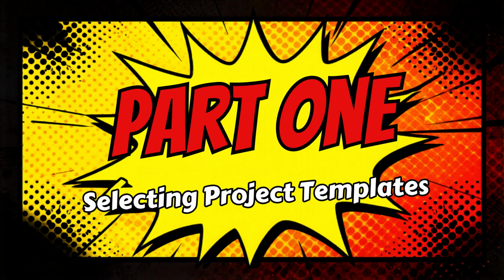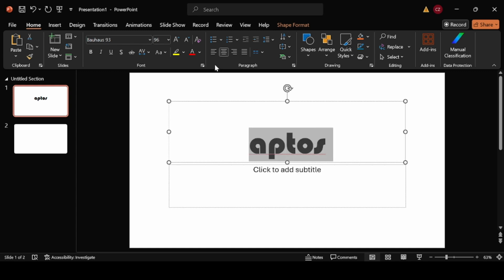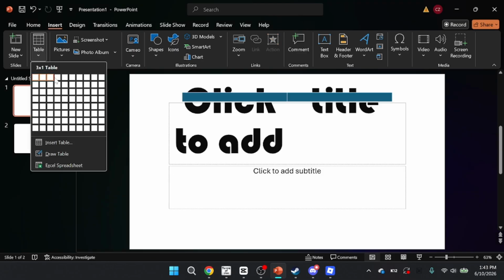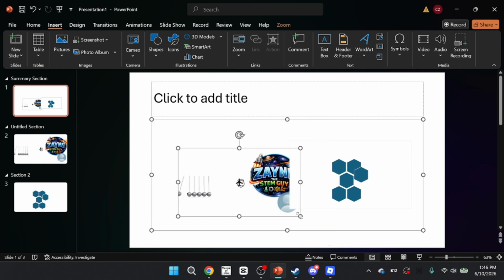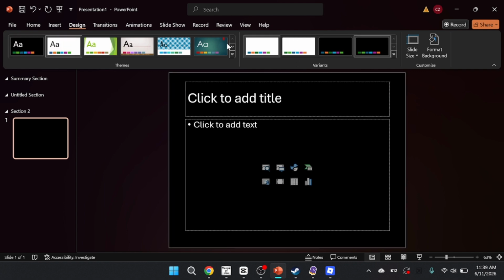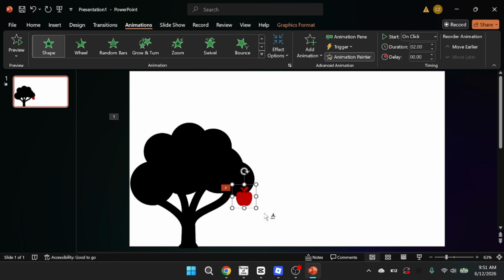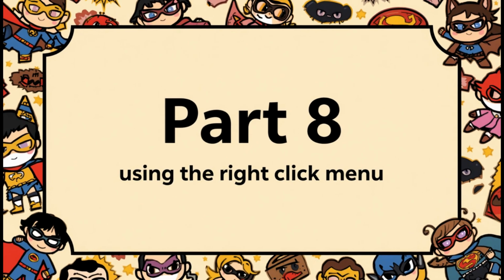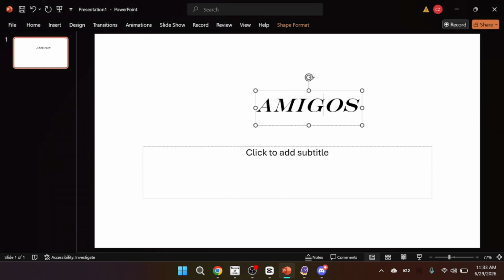PowerPoint 101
00:00 Introduction
00:07 PART ONE: Selecting Project Templates
00:53 PART TWO: Using the Home Area
05:13 PART THREE: Using the Insert Tool
09:45 PART FOUR: Using the Design Tab
11:17 PART FIVE: Using Transitions
12:10 PART SIX: Using Animations
14:16 PART SEVEN: Options for Presenting Your Slideshow
17:00 PART EIGHT: Using the Right-Click Menu
17:40 PART NINE: Using the File Tab Menu